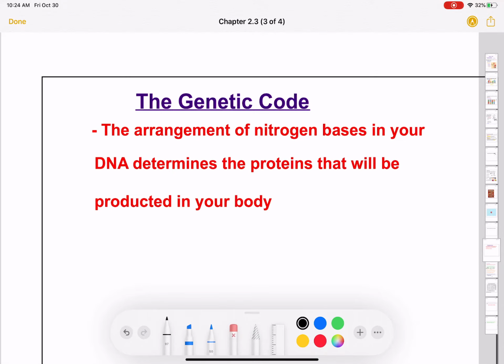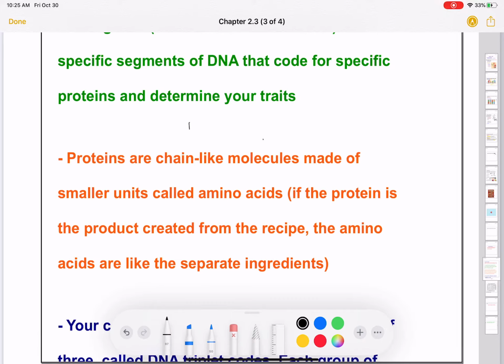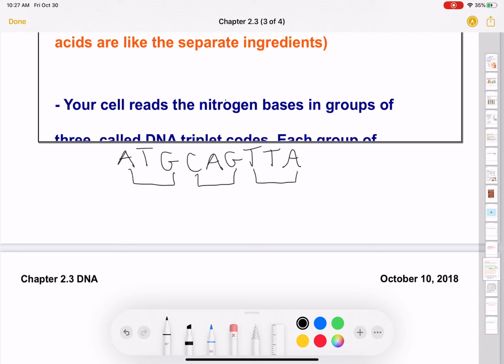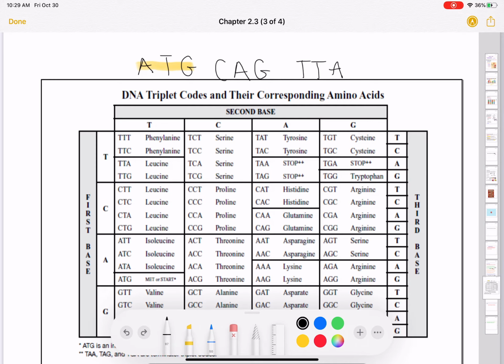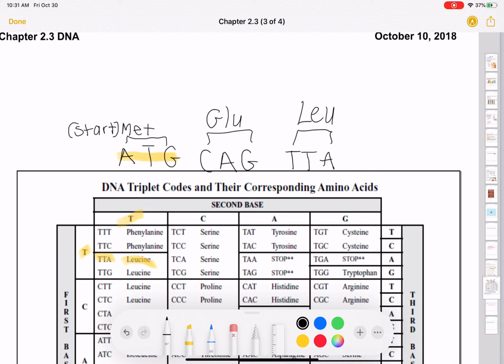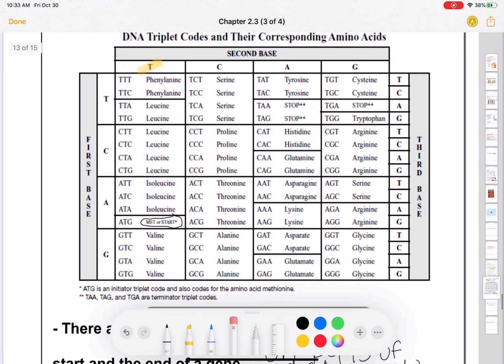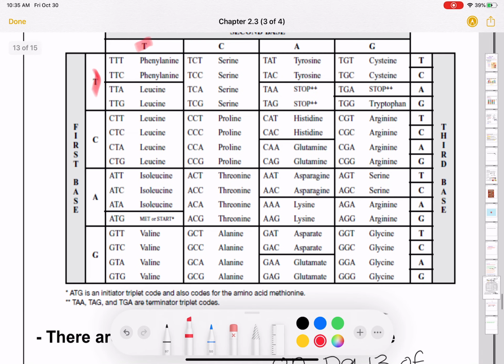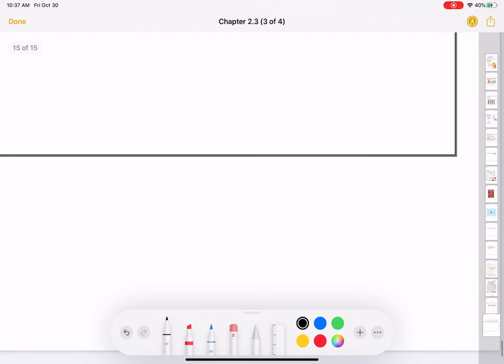Unit A Science 30 Chapter 2.3 part 3